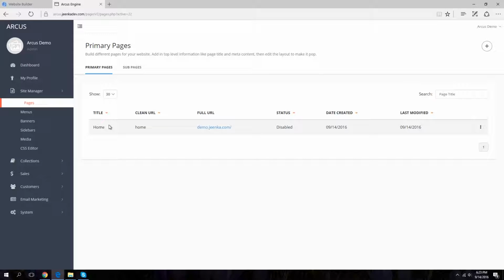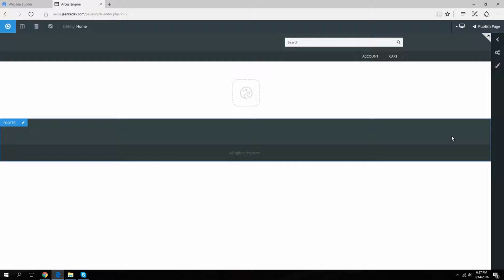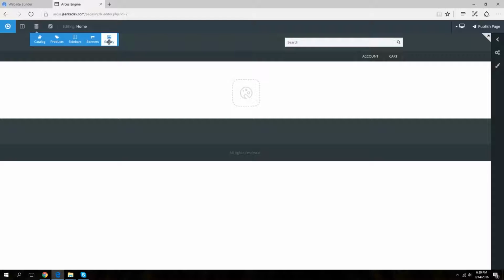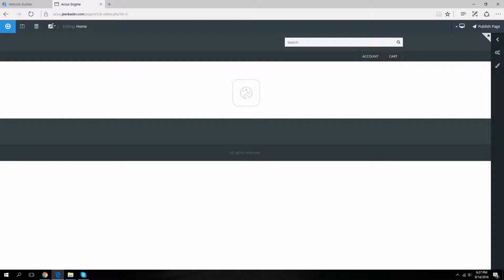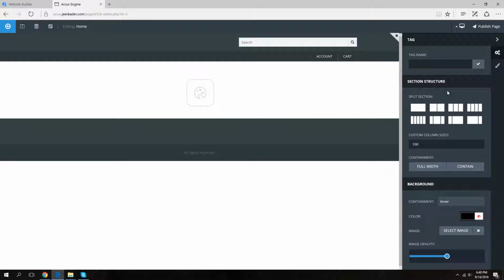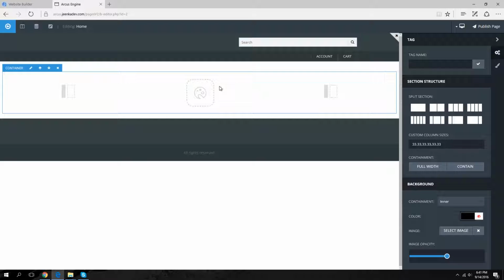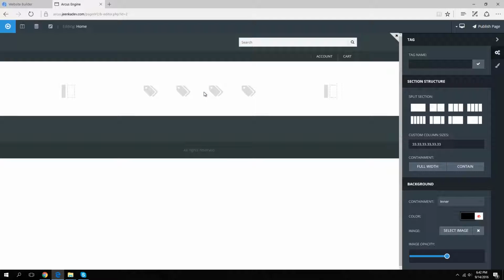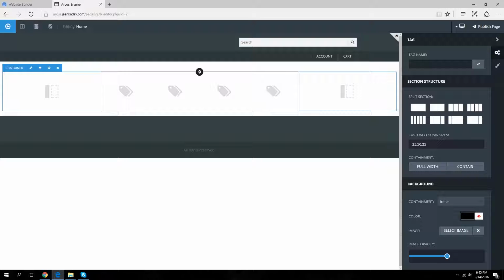Getting Started With the Web Page Builder - Lesson 3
This quick tutorial will walk you through a few basic elements of the ARCUS page editor.